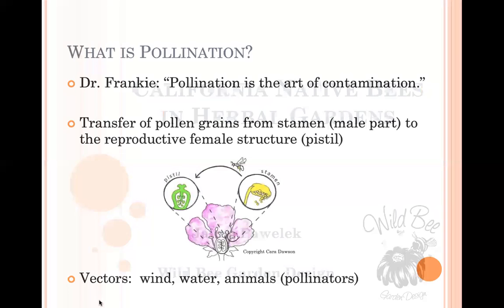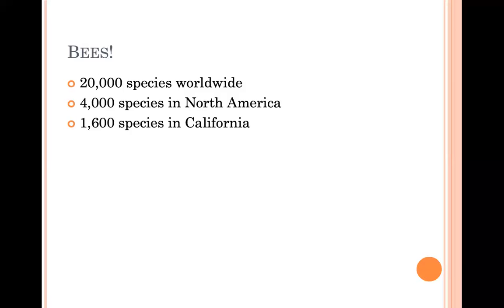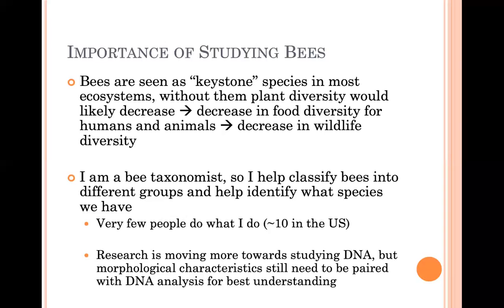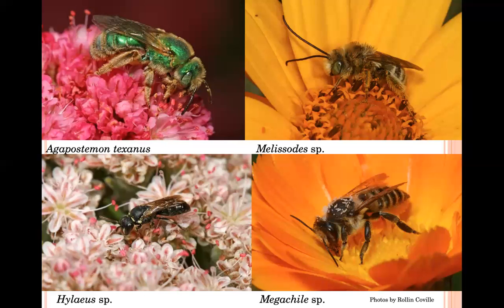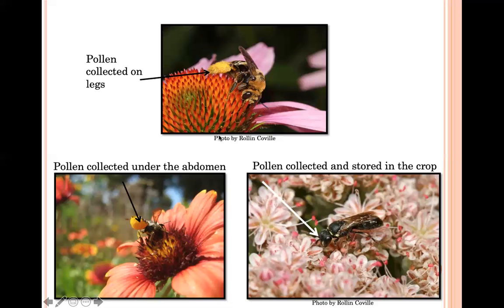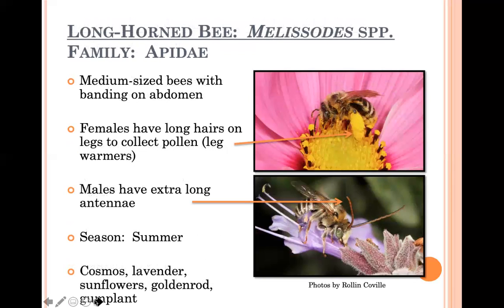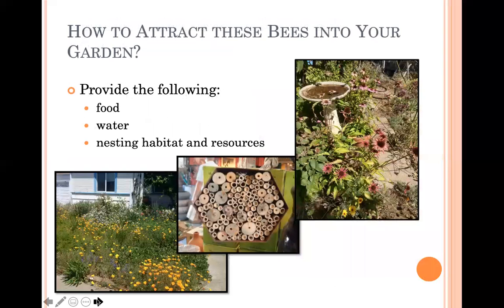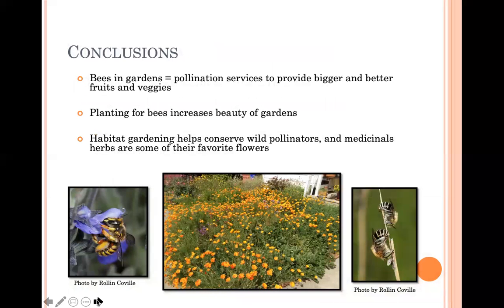Native California Bees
Jamie Pawelek talks to our homeschool group about Native California Bees and answers questions